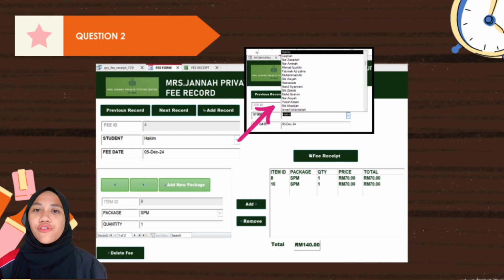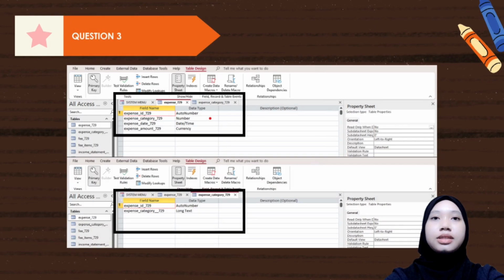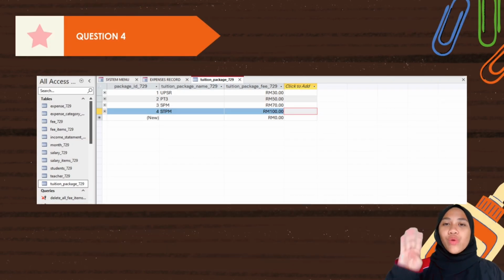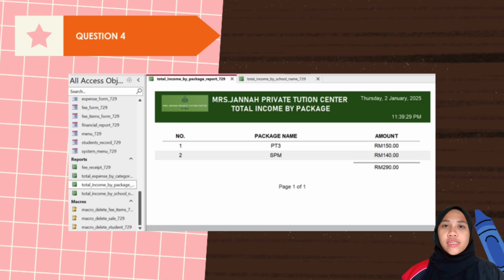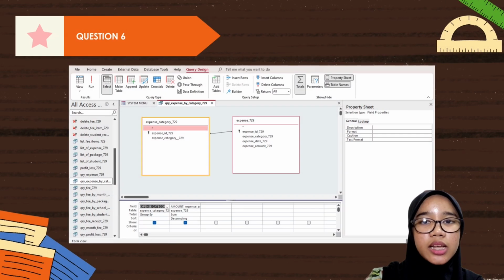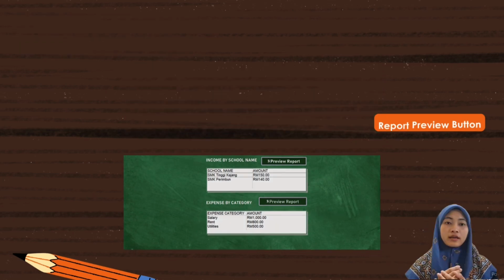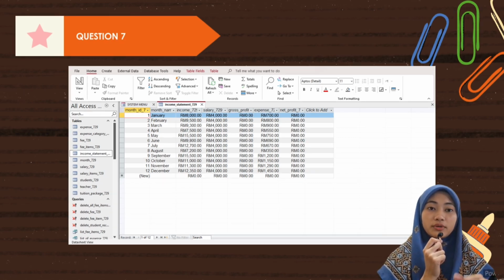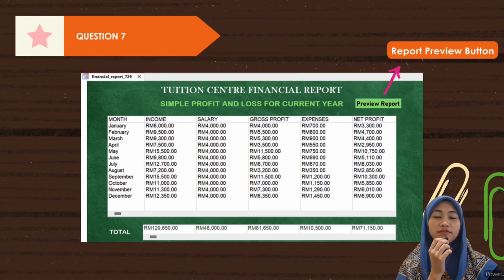ATP20103_L2_PROJECT ASSIGNMENT_GROUP 24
Group members:

1. AINA SYAFIQAH BINTI MOHD SYAKIR (A23B1325)
2. NURAINA NATASHA BINTI MOHD RAUZI (A23B1373)
3. NURAIN NAJIHA BINTI MOHAMMAD (A23A1729)
4. NUR WAHIEDA AMALIEN BINTI MOHD DAUD (A23A2002)
5. NURRUL SYAZWANI SAHIRAH BINTI ROSWADI (A23A1884)